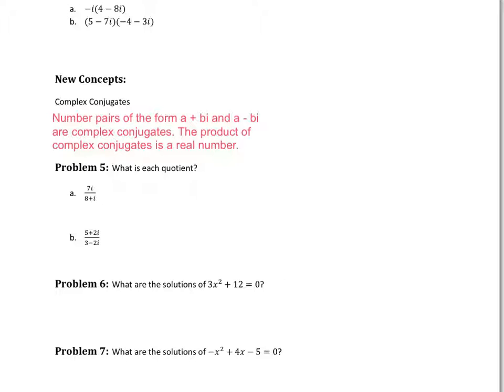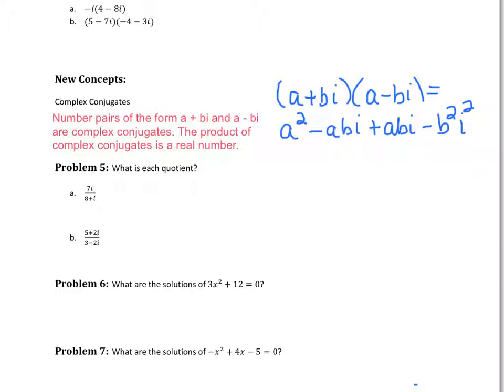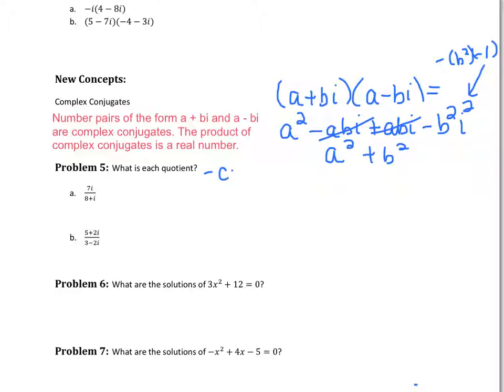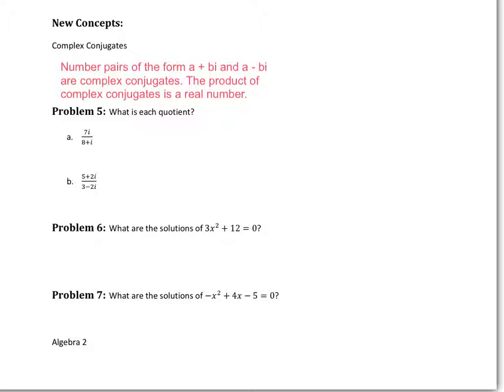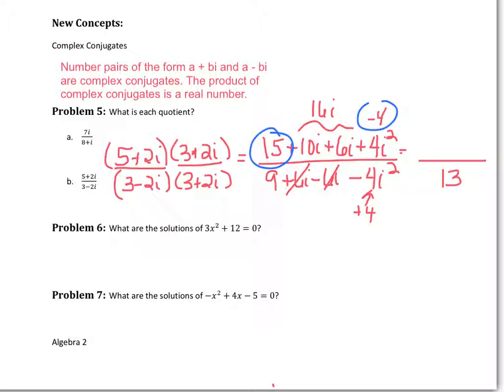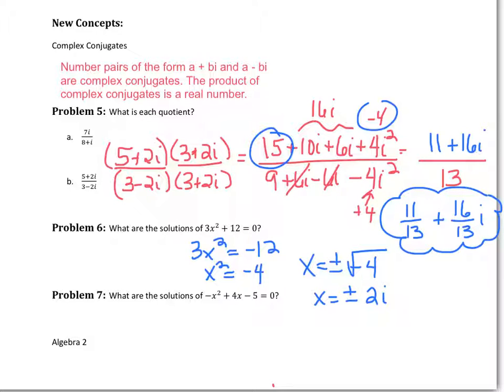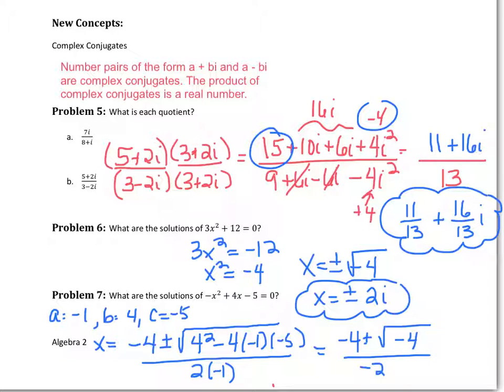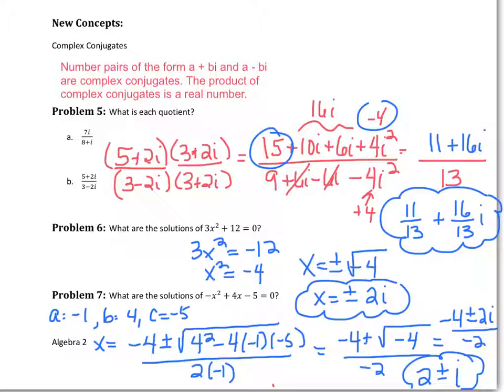AA2 - 4.8 Complex Numbers - part 2 of 2